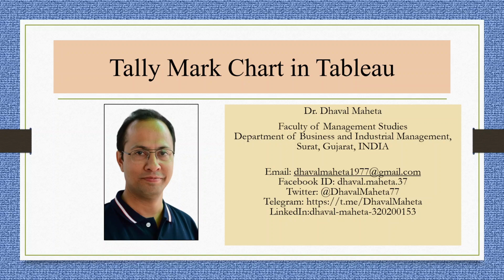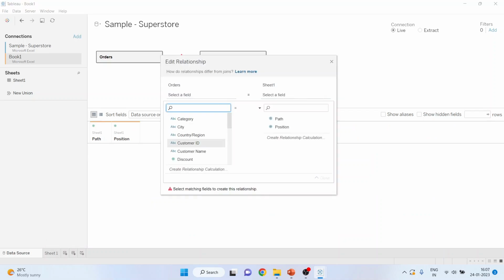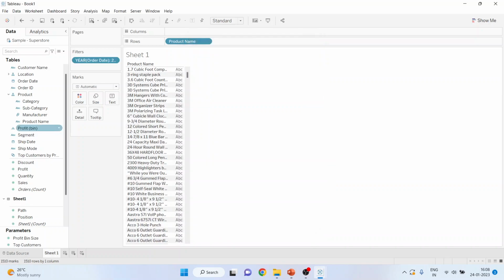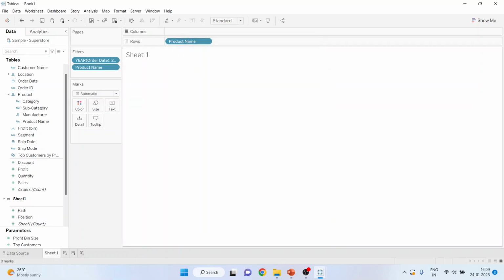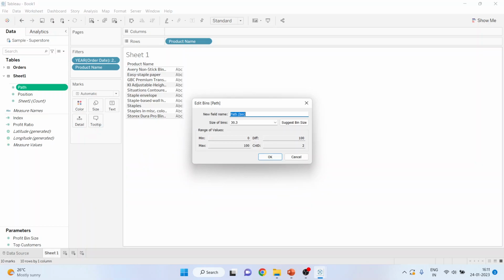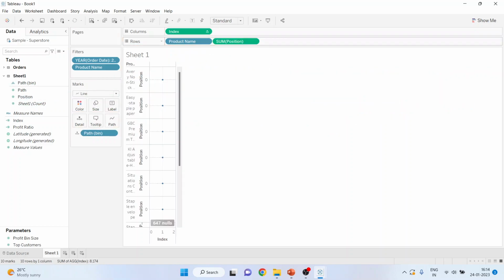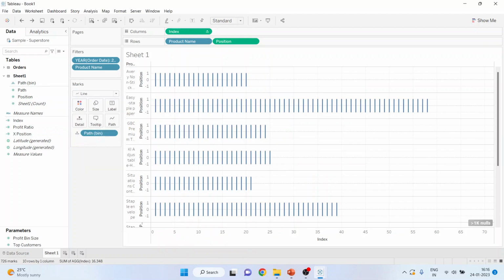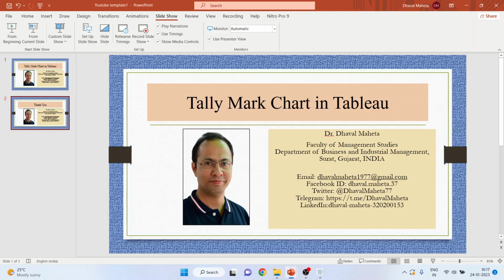92. Tally Mark Chart in Tableau || Dr. Dhaval Maheta